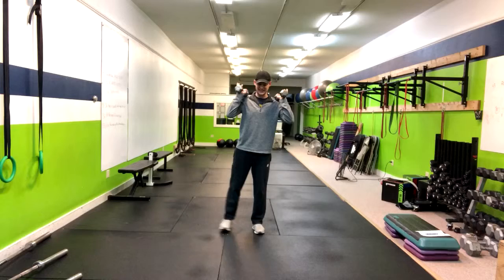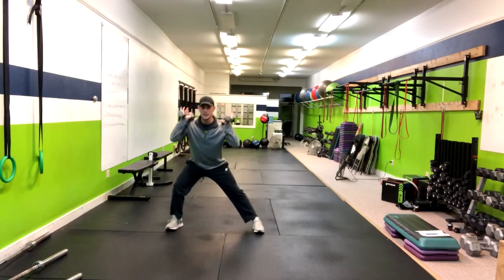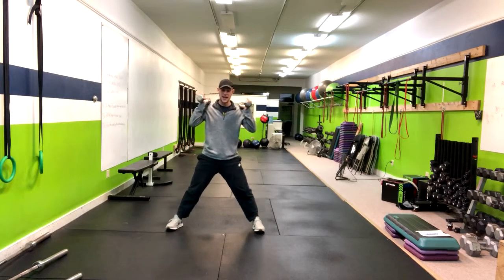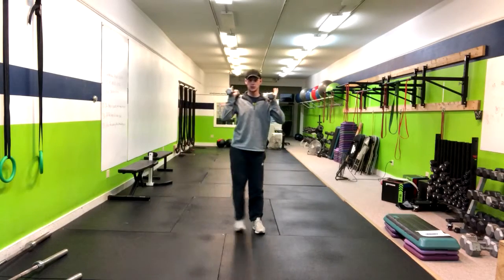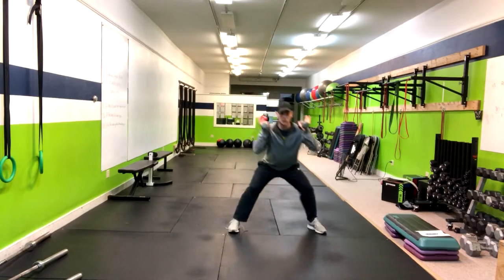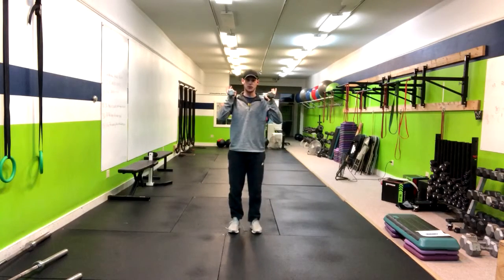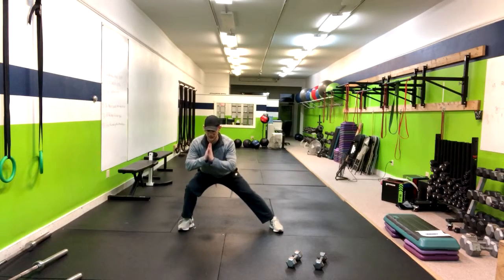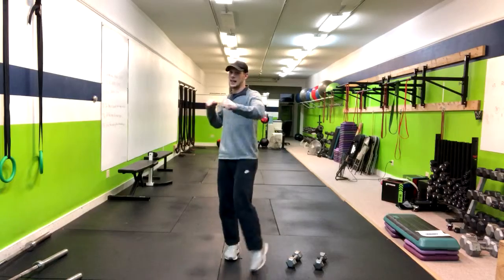DB Rack Position Lateral Lunge